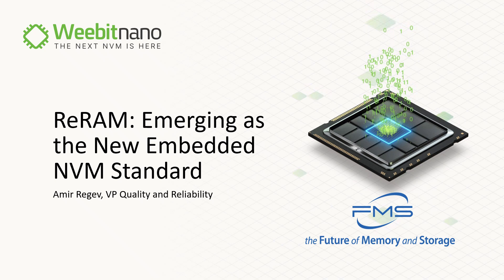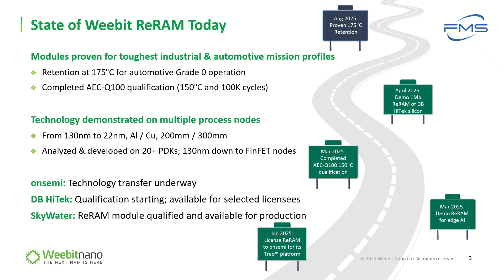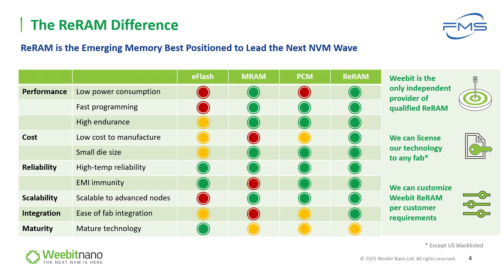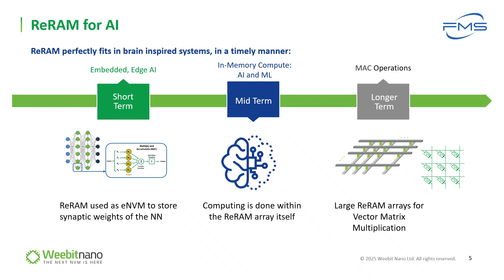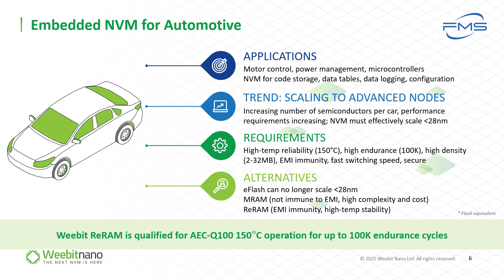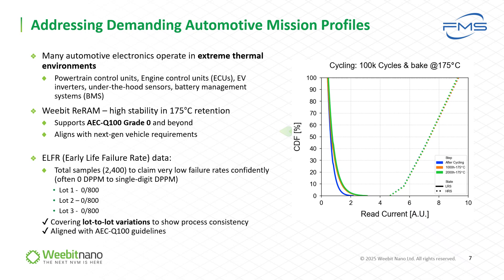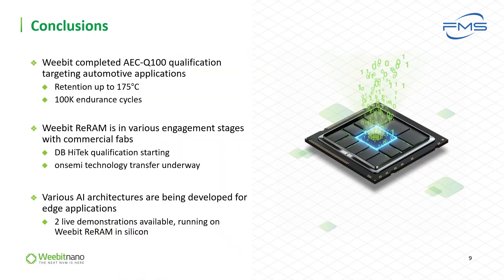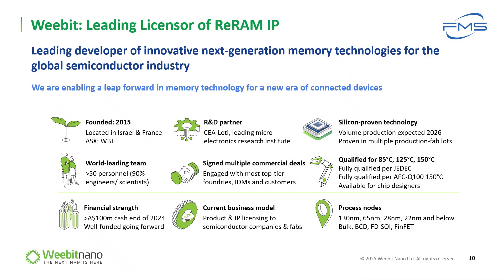ReRAM: Emerging as the New Embedded NVM Standard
Weebit ReRAM is in various engagement stages with commercial fabs for various AI architectures that are being developed for edge applications (FMS 2025)